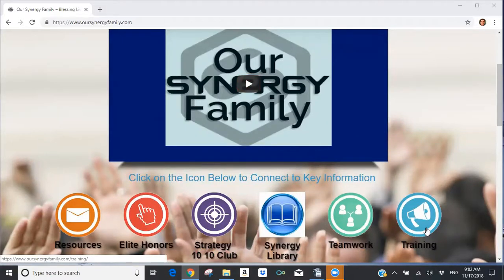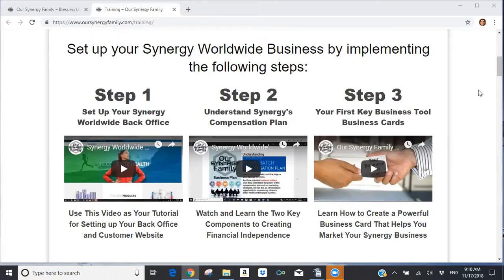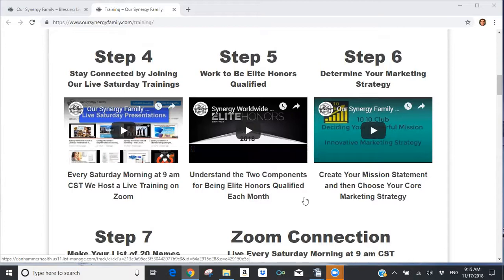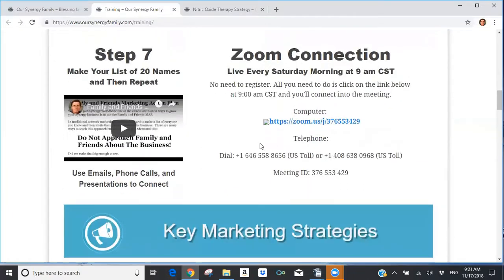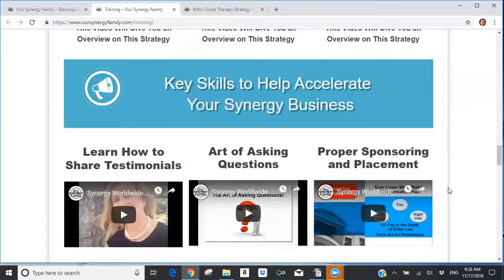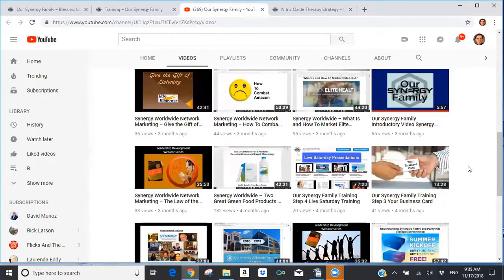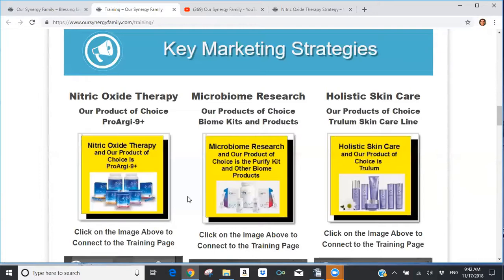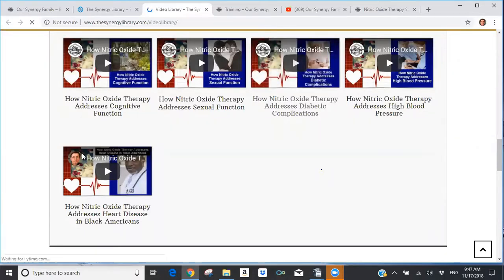Synergy Worldwide – Training New Distributors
In this recording Dan helps you understand how to effectively use the Training Page on Our Synergy Family website to train your new distirbutors.  Here is the URL:

In his presentation Dan reviews the importance of:

7 Key Steps to Building the Infrastructure for Your Synergy Business
Understanding How Elite Rebates Create Cash Flow and Mega Matches Create Additional Income
Choosing Your Marketing Strategy
Key Skills to Create Interest
How Your Efforts Benefit Both You and Your New Distributor